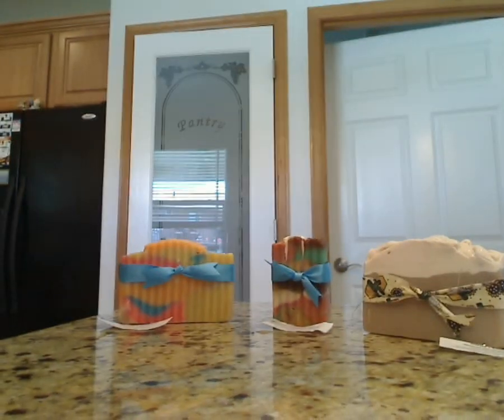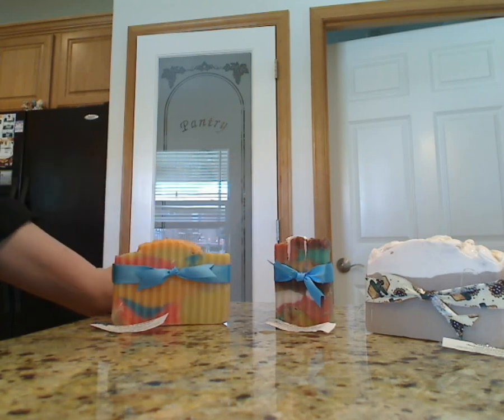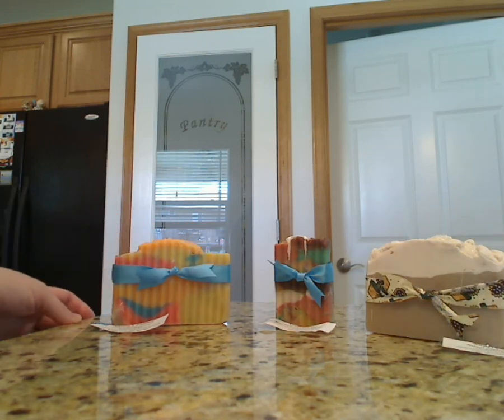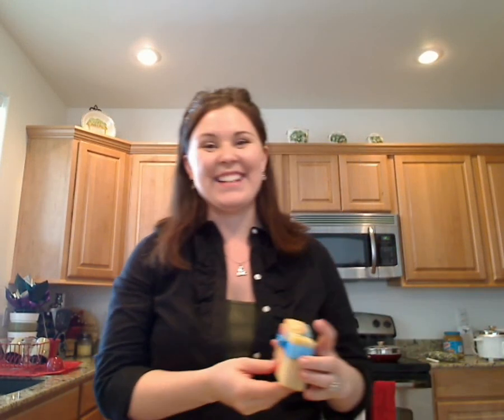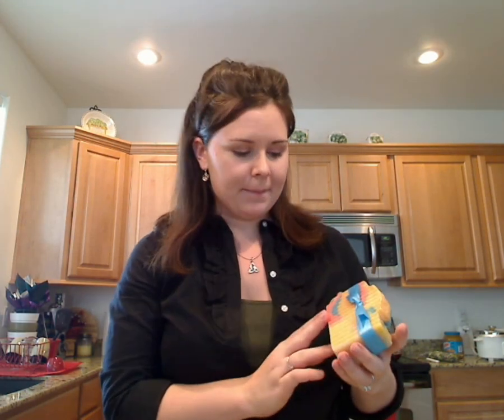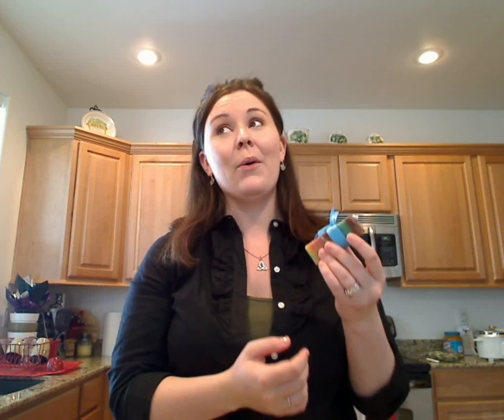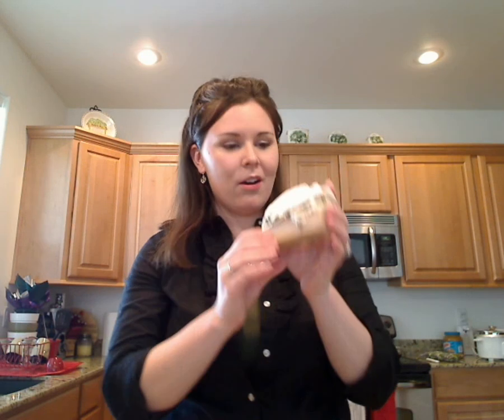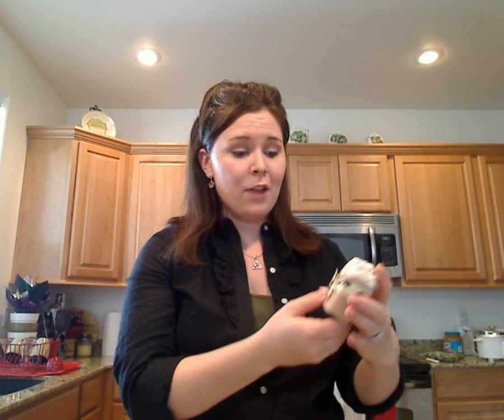Nature's Essence mini Haul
I wanted to share my mini haul from Nature's Essence with all of you!
The soap from Nature's Essence is created by Dani, an extremely generous wonderful person with emense soapie talent. I hope you all enjoy my mini haul!

PS - Thank you Dani!